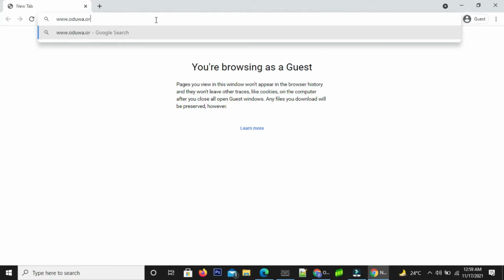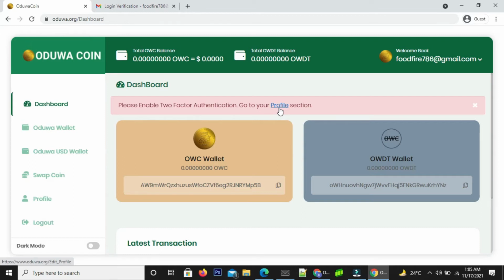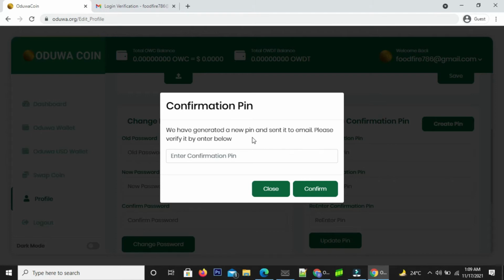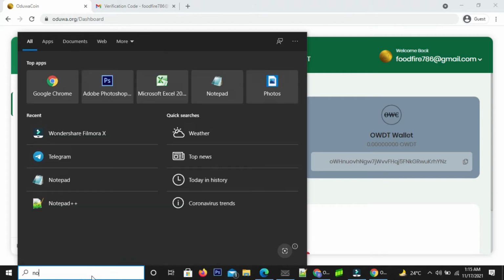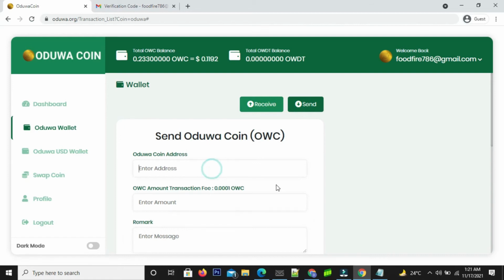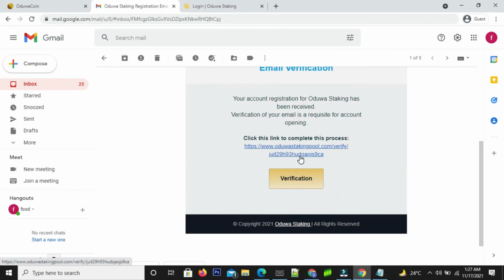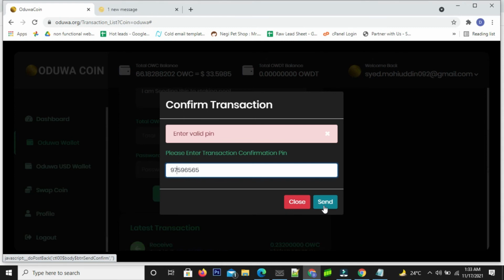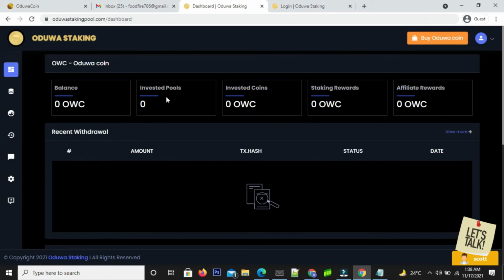How to enable 2fa on oduwa.org how to enable 2 fa on Oduwastakingpool.com????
In this video we explained on how you can download google authenticator app and enable or disable 2 factor authentication on it

We also shown you how you can load your wallet with coins , transfer between accounts